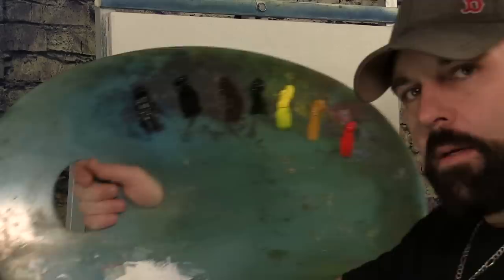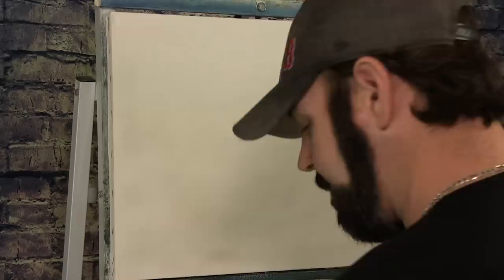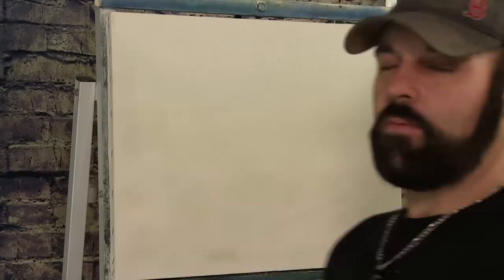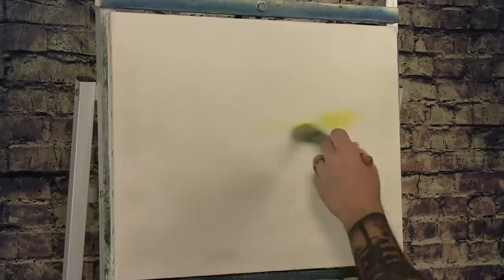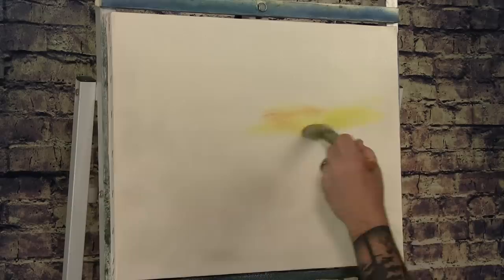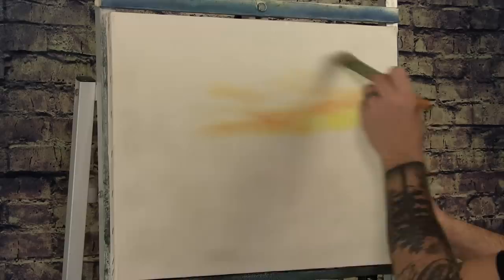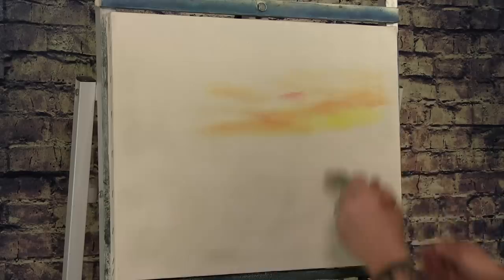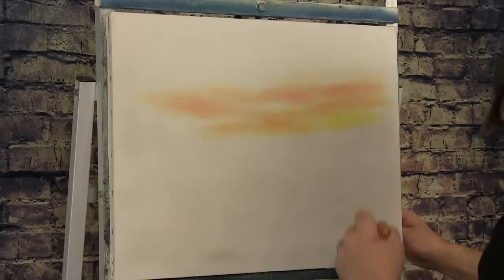Painting A Sunrise for Beginners In Oil - Paintings By Justin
Painting a sunrise in oil.

Colors used   Titanium white , Prussian blue , ivory black , burnt umber , sap green , cadmium yellow , yellow ochre , cadmium red